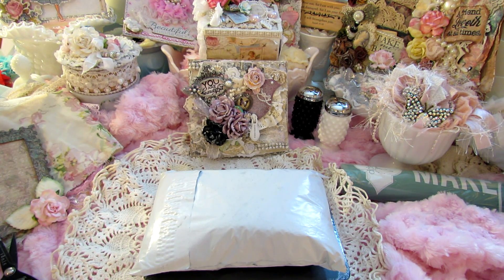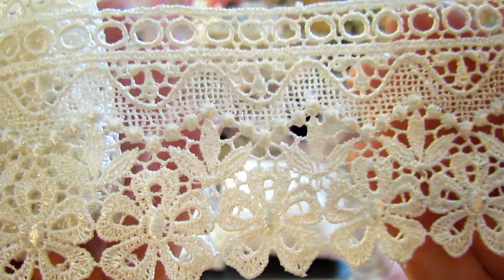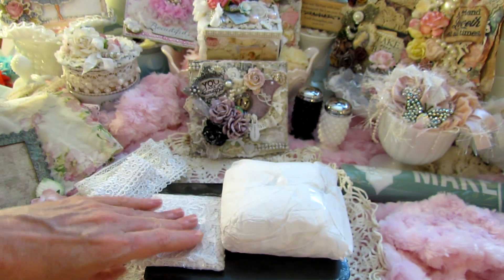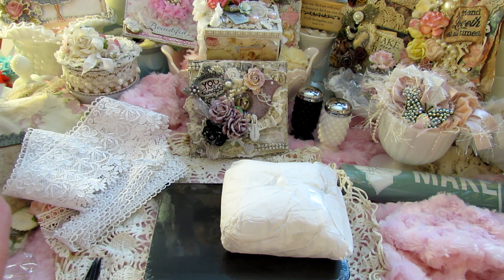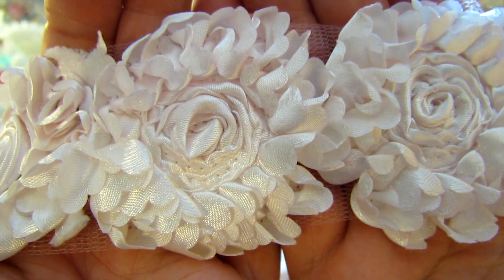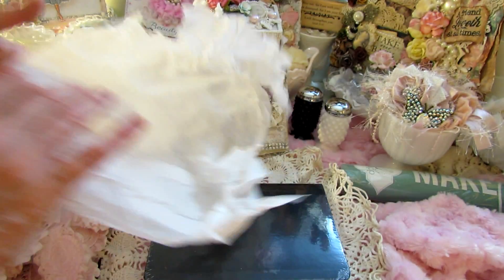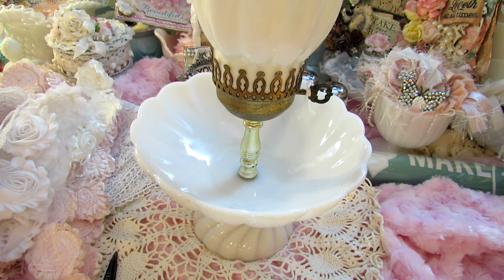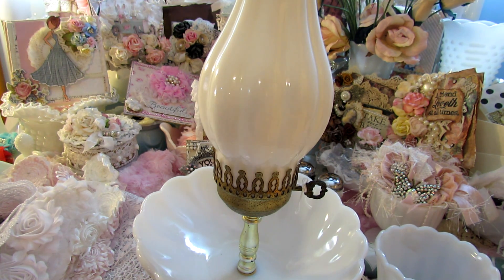Small Haul from Suhafuha/Barnes & Noble and a Milk Glass Lamp